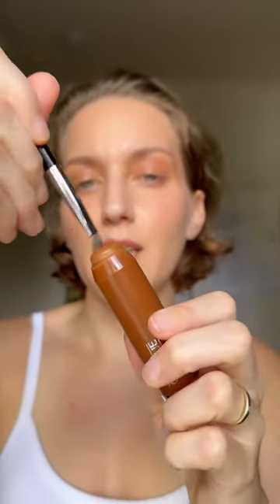Makeup Transformation into Bella Hadid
Hi Gorgeous! In this video, watch as I transform myself into the stunning supermodel Bella Hadid. With expert application and attention to detail, I'll recreate Bella's signature makeup look, complete with contoured cheekbones, smokey eyes, and a nude lip. Using only a few products including a bronzer and some eye shimmer, I make this makeup tutorial fun and easy to accomplish. Follow along as I walk you through each step of the transformation and share my tips and tricks for achieving this red carpet-worthy look. Whether you're a makeup beginner or a seasoned pro, you won't want to miss this inspiring makeup tutorial. So sit back, relax, and get ready to channel your inner Bella Hadid.

All my love x